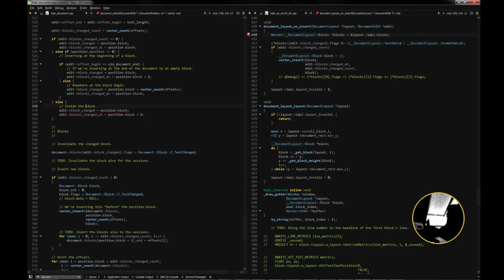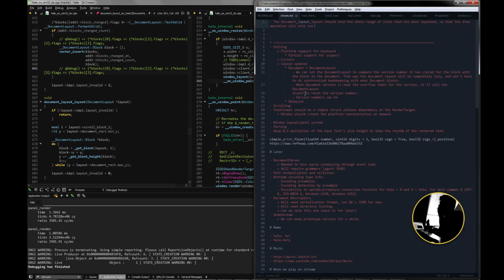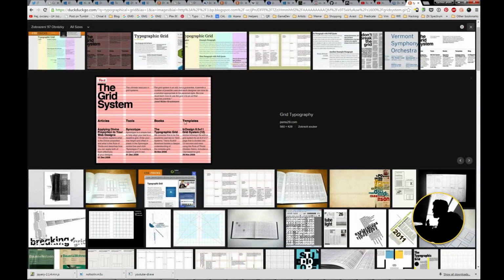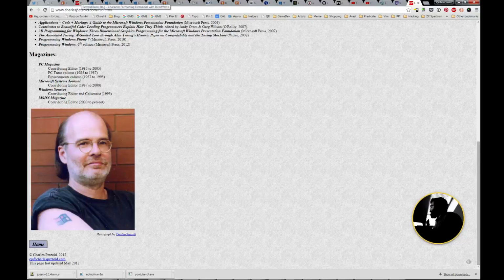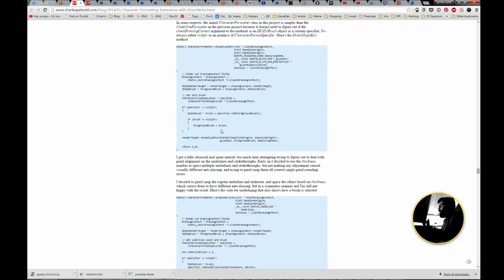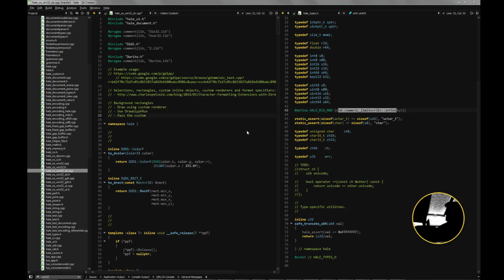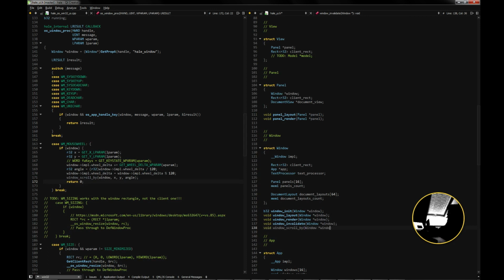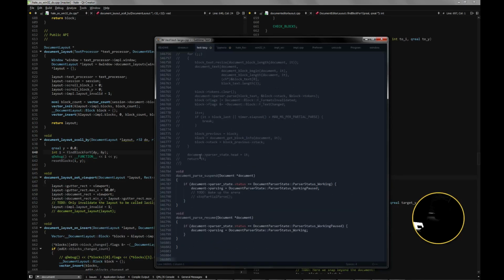Hale - Day 8 of 11, part 2 - Document Editing, Parsing & Scrolling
Martin Cohen (@martin_cohen) is on Day 8 of his 11 day marathon.

Originally aired on Twitch on Oct 22, 2015 as part of an 11 day long marathon. for more details or to catch it live.